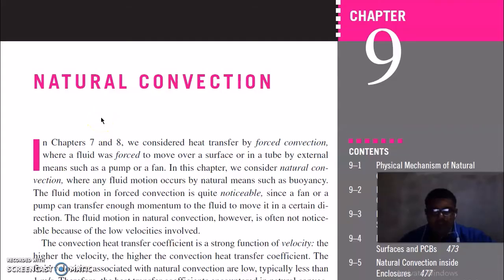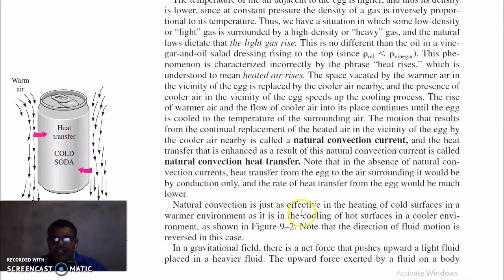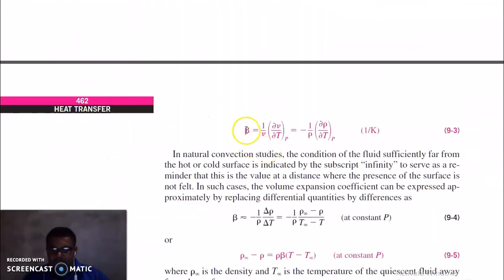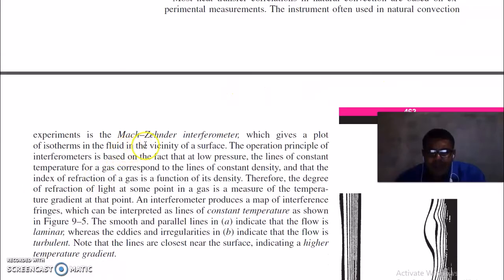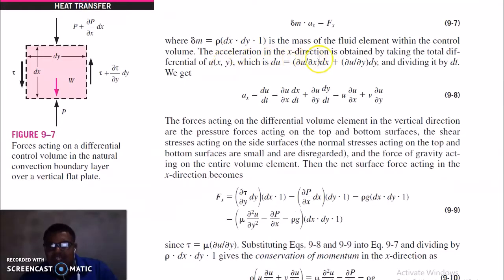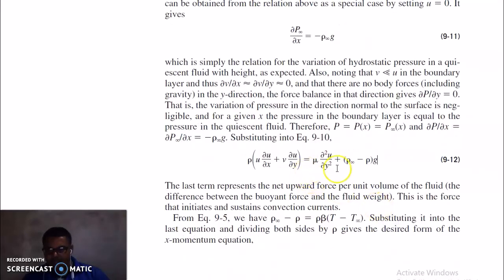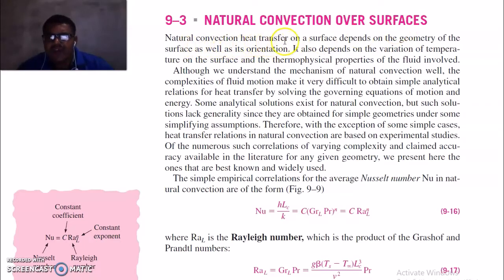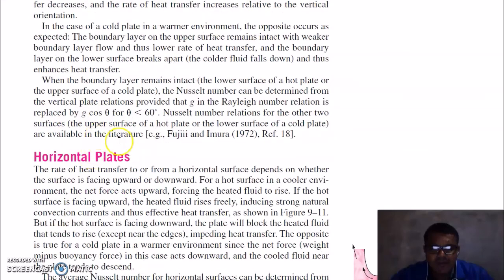Natural Convection-Heat and Mass Transfer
Physical Mechanism of Naural convection, Equation of Motion and Grashof Number is explained in this video.